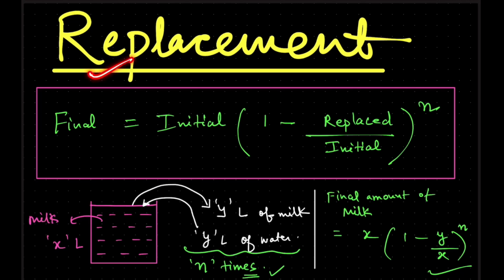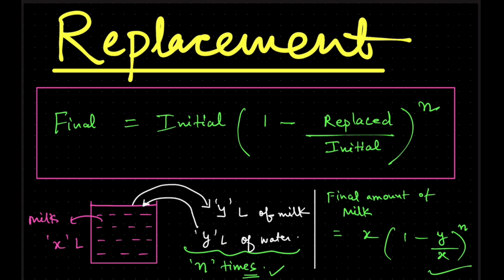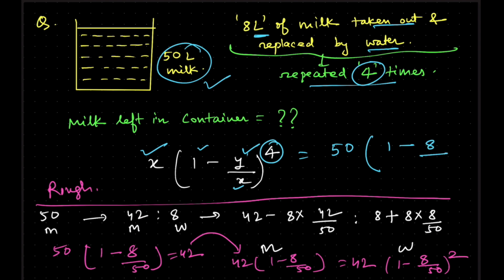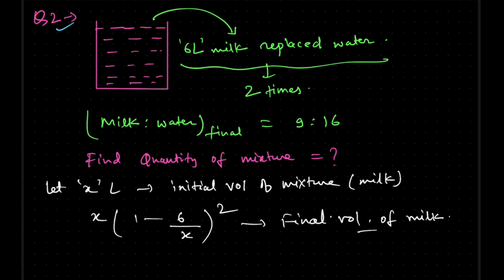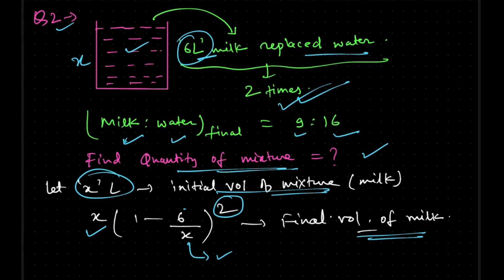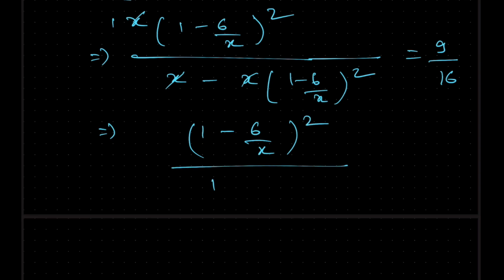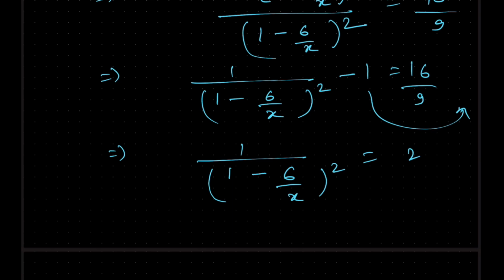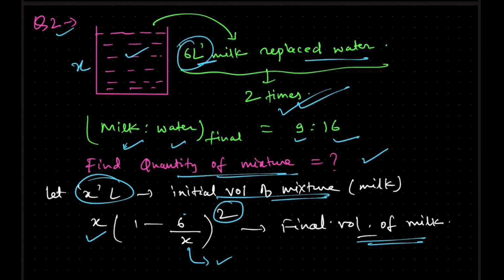Liquid Replacement Method | Calculate the Final Amount Simplified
**Description:**

Welcome to **Abhay's Logical Path**! In this video, we’ll explore the **Liquid Replacement Method**—a classic problem type in quantitative aptitude that involves replacing a liquid from a container and calculating the final amount. This concept is key for solving tricky questions in competitive exams.
0:00- Intro and basic concept
0:58- Example problem
2:16- 2nd Example problem
- The basics of the liquid replacement method and the underlying logic.
- How to calculate the final amount of liquid left after a series of replacements.
- Step-by-step explanation of the formula and how it’s derived.
- Real-world examples to help you apply the concept accurately in exams.

🔄 **Example Problems:** We’ll solve various problems to ensure you can apply the method confidently.
📊 **Key Concepts:** Clear explanations of how to tackle these types of questions efficiently.
🎯 **Who Should Watch:** Students, competitive exam aspirants, and anyone looking to master quantitative aptitude problems.